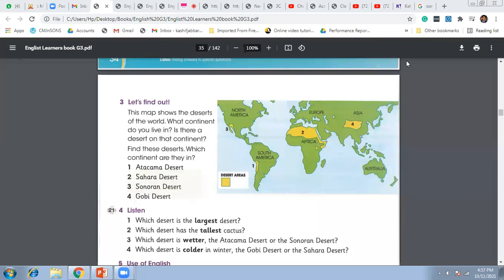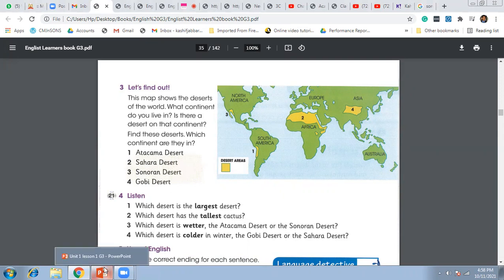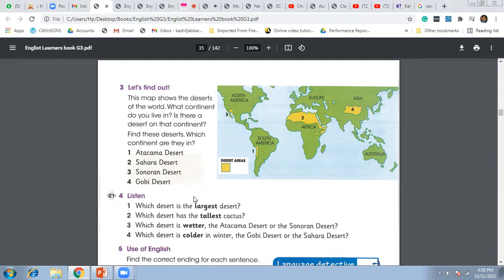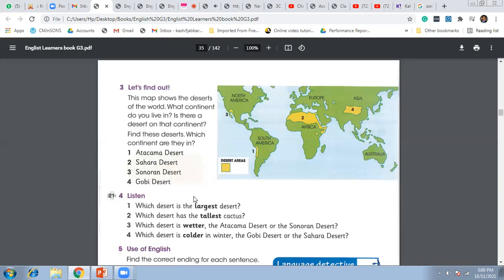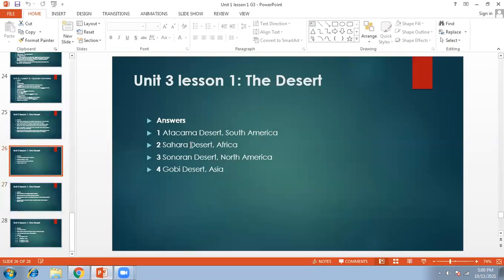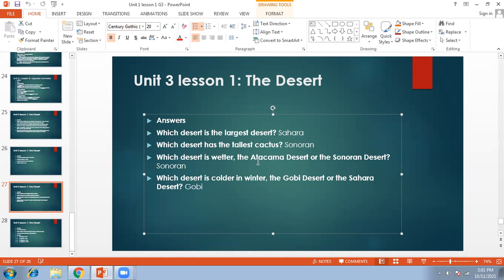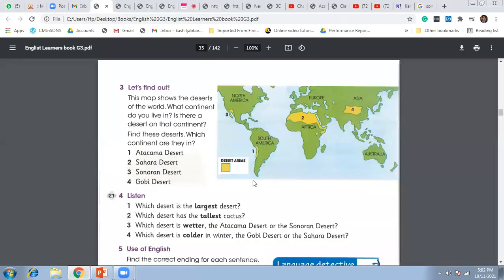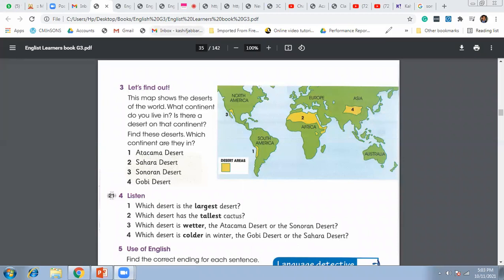G3 - English - Unit 3 - The Desert (Exercise - Q# 3 and 4 )